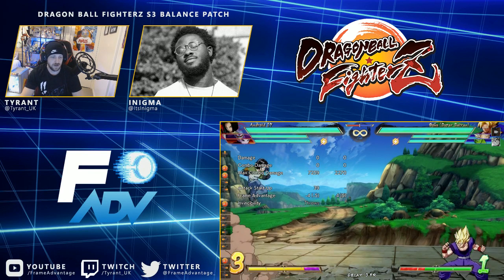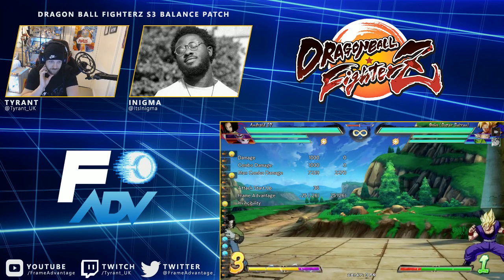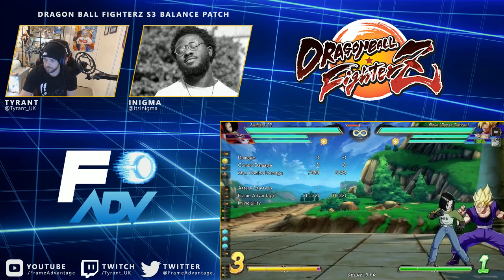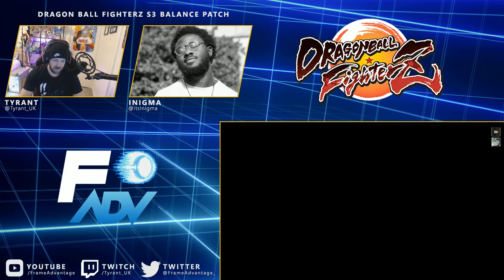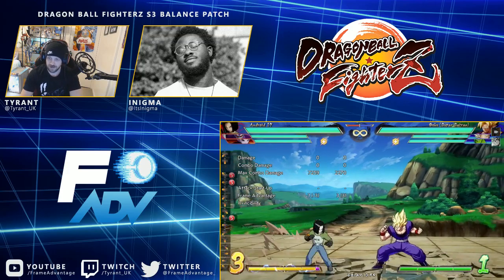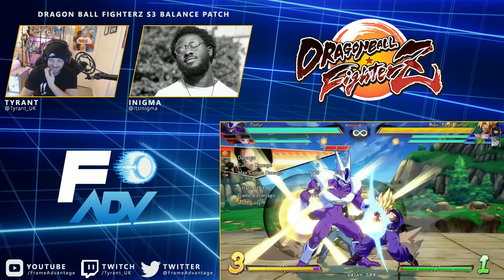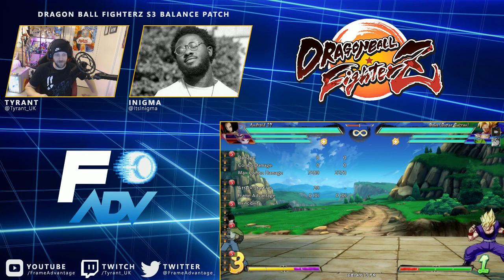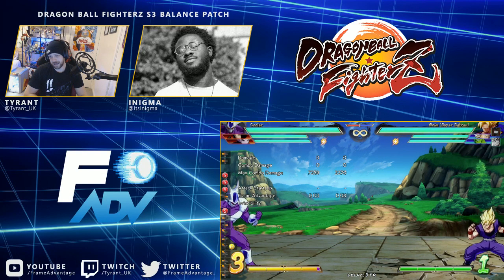ALL ANDROID 17 CHANGES! Dragon Ball FighterZ Season 3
Tyrant and Inigma break down every change in the game for DBFZ season 3!